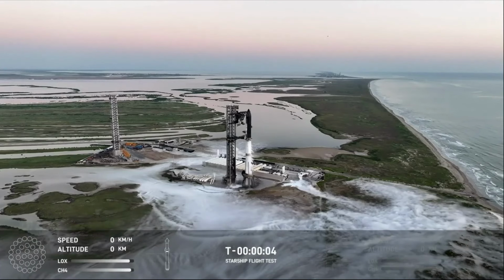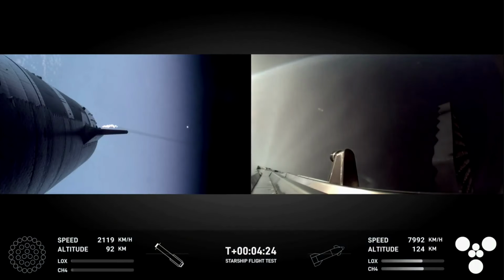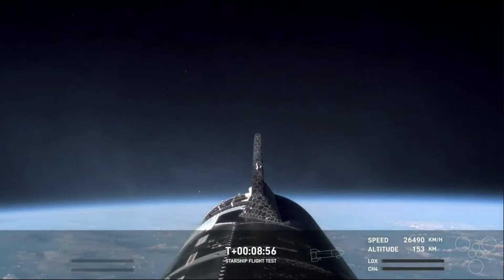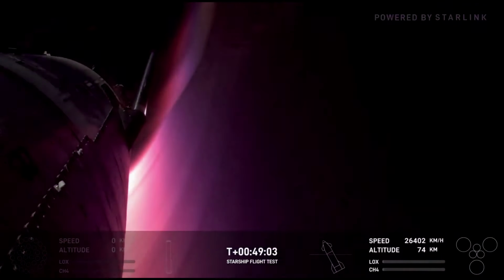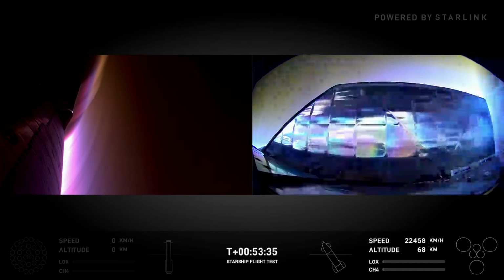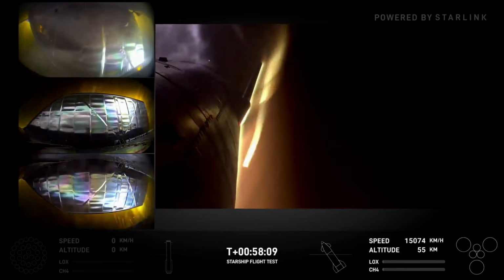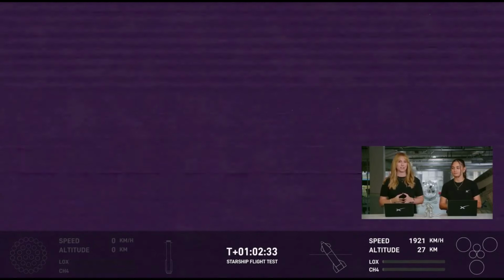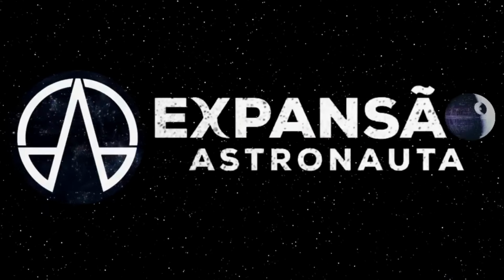STARSHIP VOO TESTE NÚMERO 5 | Expansão Astronauta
Reveja os destaques do 5º voo do mega foguete Starship da SpaceX e análises premilinares do terceiro voo de teste orbital.

Seja um apoiador do Expansão Astronauta!
Faça uma contribuição de qualquer valor pelo LivePIX!